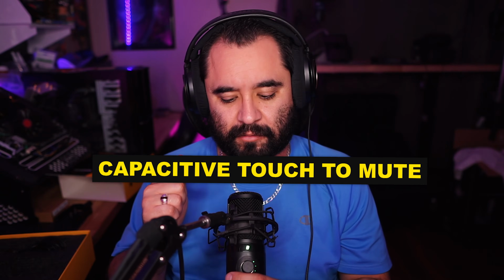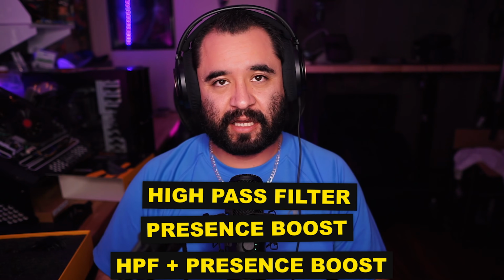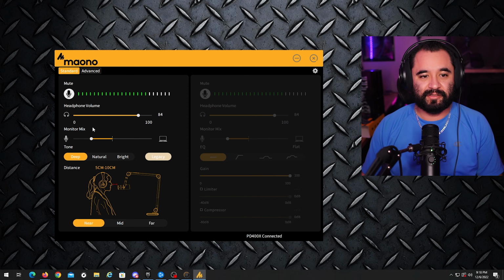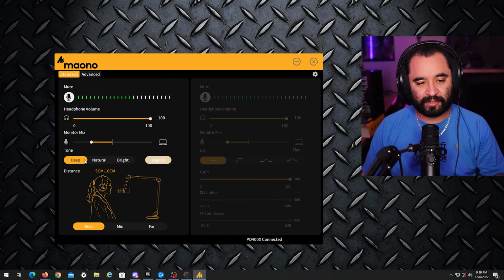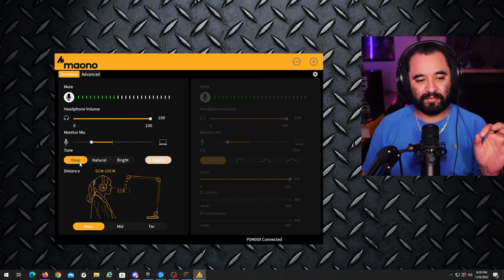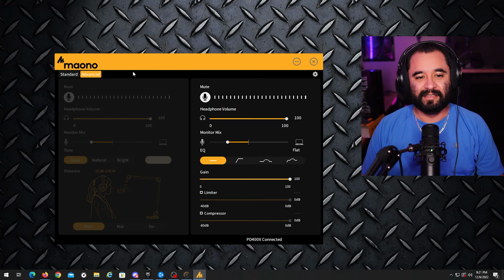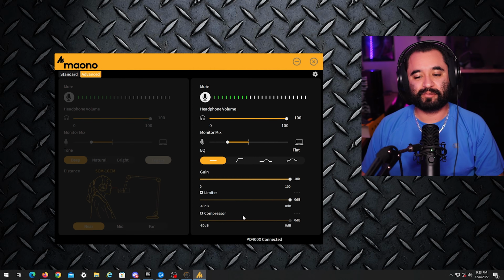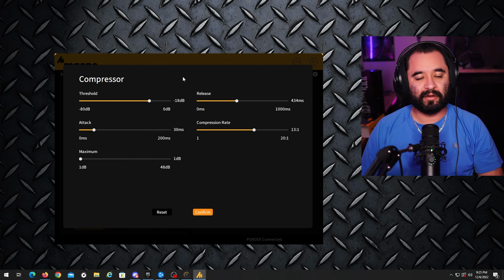SHURE MV7 KILLER?! Maono PD400X Review & Sound Test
- Maono PD400X
- Bundled with Maono's new mic arm
- Budget XLR interface
- Shock mount used in this video

The sea of microphones for content creators, gamers, and streamers keeps getting new fish every day and now we have Maono introducing the PD400X. This is a dynamic USB/XLR microphone much like the Shure MV7, Samson Q9U, Maono's own HD300T, the Samson Q2U, and the Fifine K688. While a great many amount of microphones are out there for everyone to pick from, the list of microphones that are both USB and XLR is actually quite small, so the see Maono enter the space with a microphone that sounds great and looks great is definitely a welcome addition. But how good is it really? Is the software worthwhile? Does it have any issues? Lets find out in this Maono PD400X Microphone review and test.

-- ALL OUR GEAR AND RECOMMENDATIONS--

TECH FAM - CHECK OUT OTHER CREATORS THAT SUPPORT US !